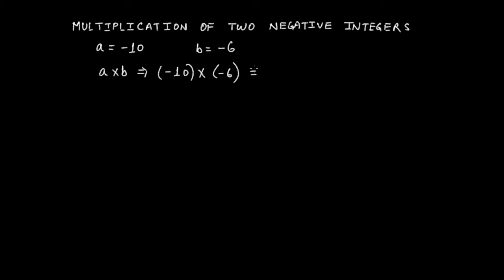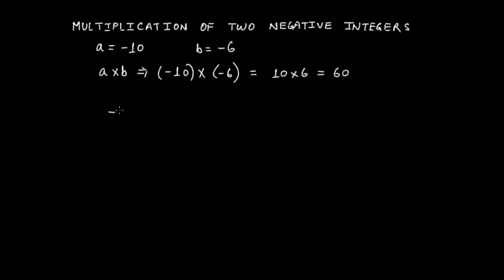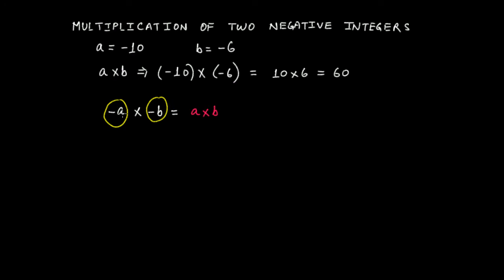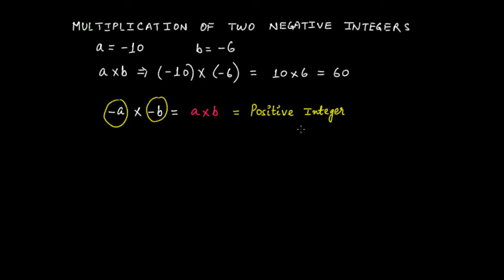How to Multiply Two Negative Integers together? || Grade 7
In this video lecture we discuss the following:
How to multiply two negative integers together?